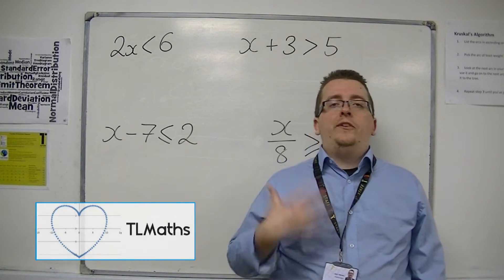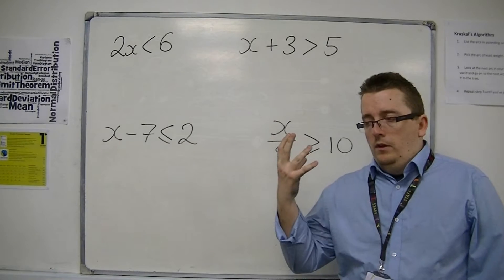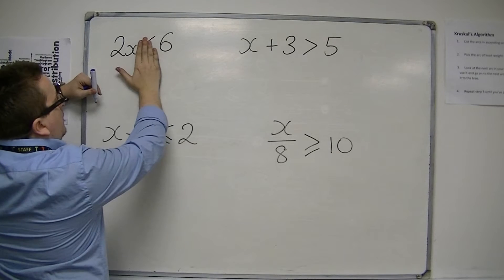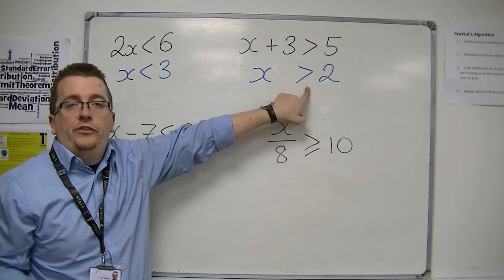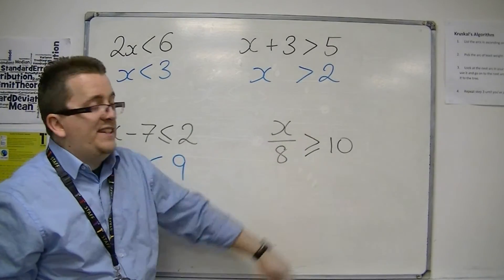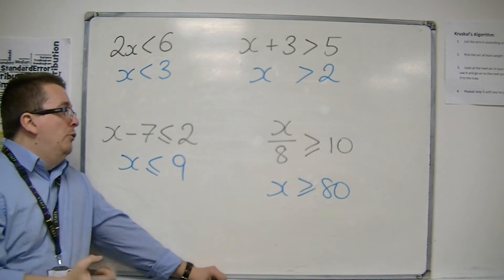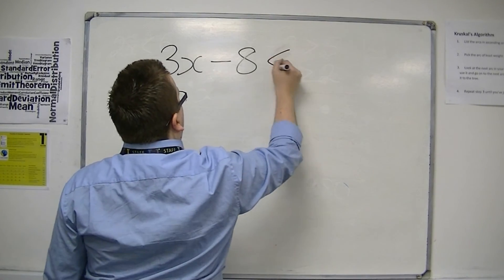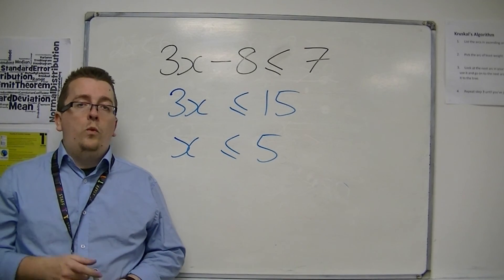GCSE Maths from Scratch 16.09 Solving Inequalities